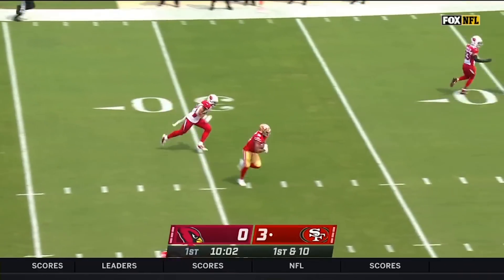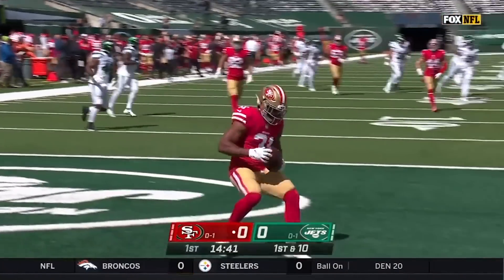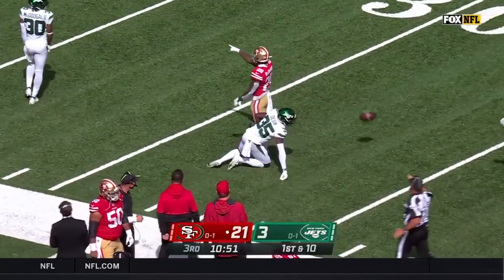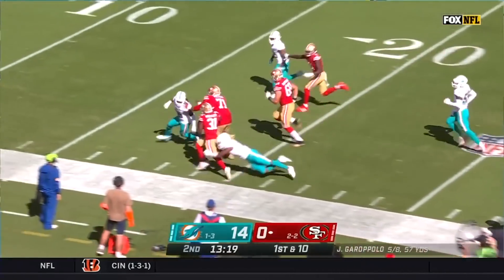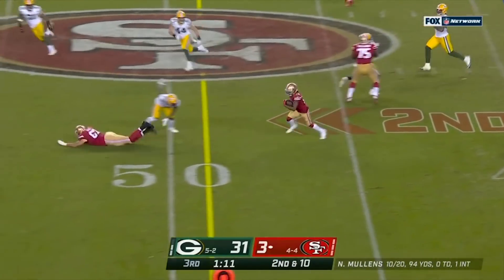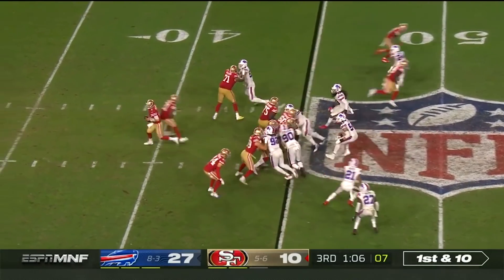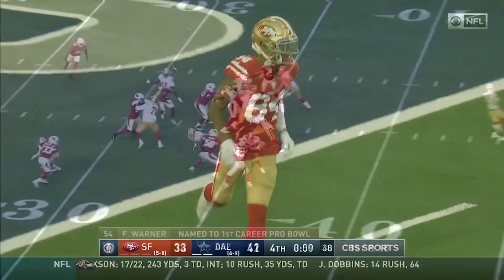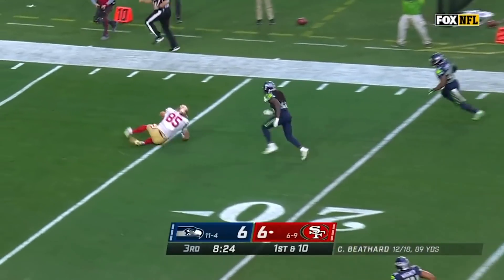Best Offensive Plays from the 49ers 2020 Season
Watch the best plays by the San Francisco 49ers from the 2020 NFL season.